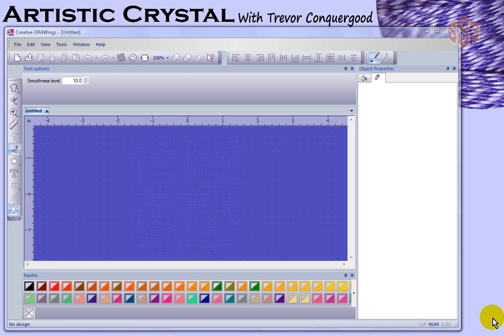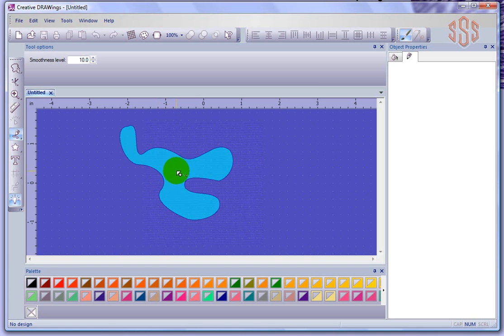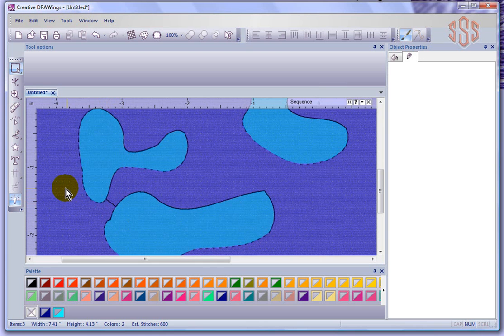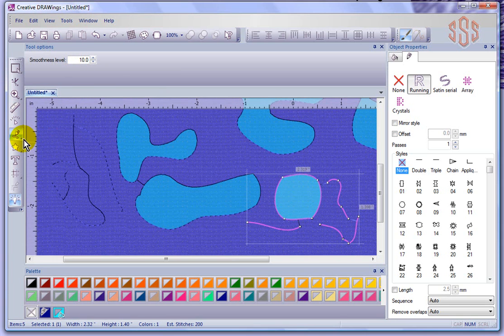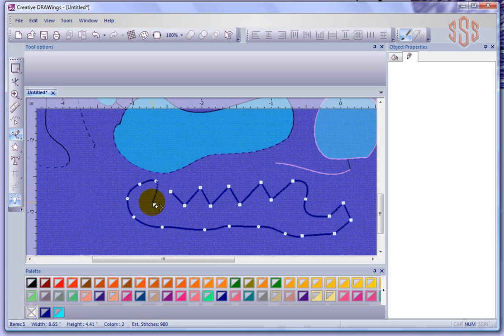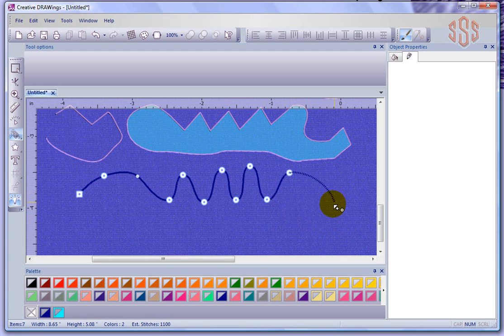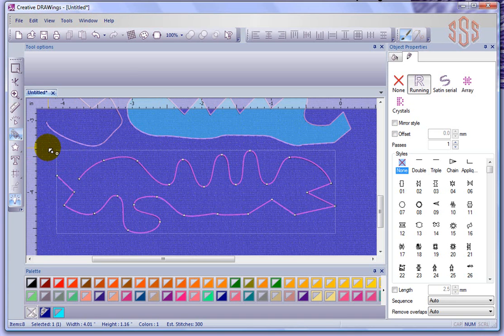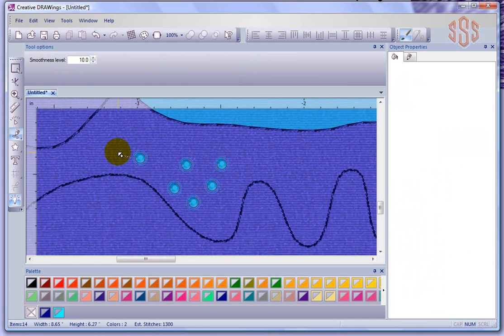Artistic SimpleCut Instructional Video - Draw New Objects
Trevor shows how to use the three different tools for drawing
objects (Freehand, Bezier, Outline tools)